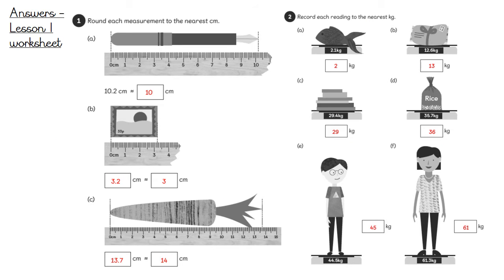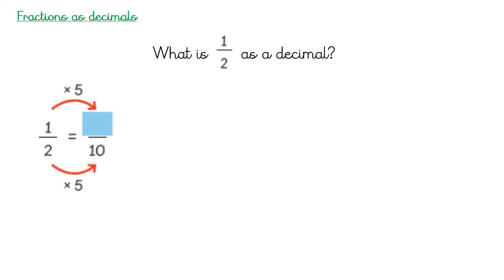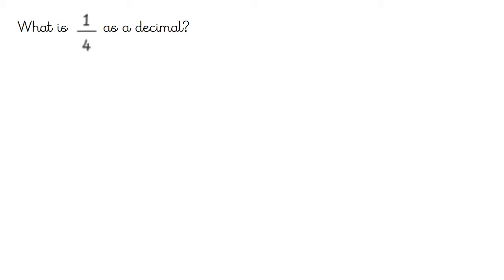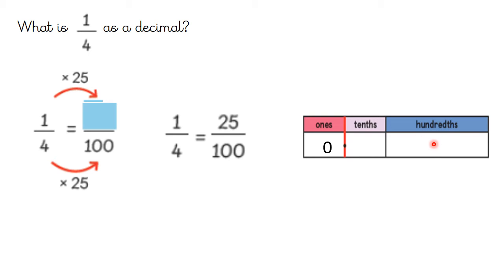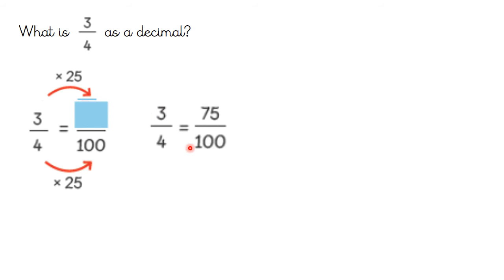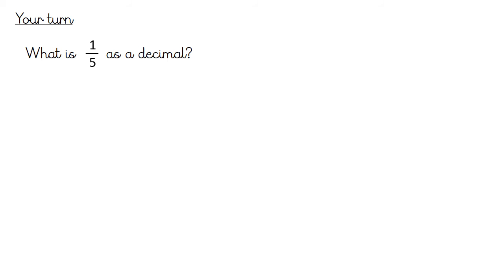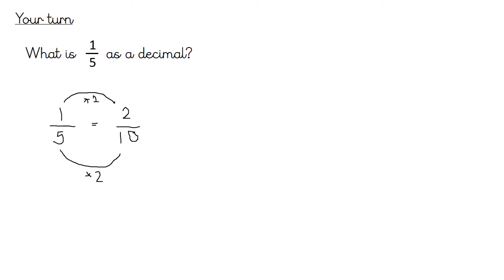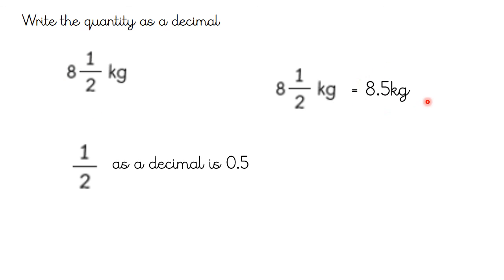Lesson 2 - Fractions as decimals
Week commencing 6th July